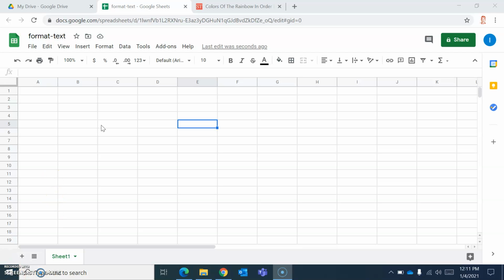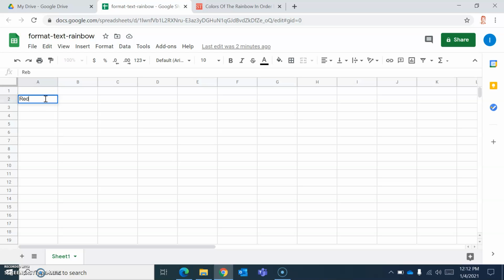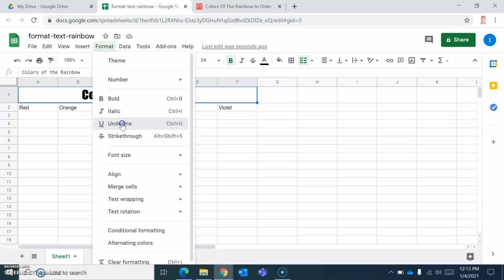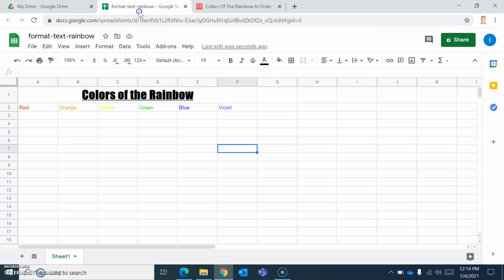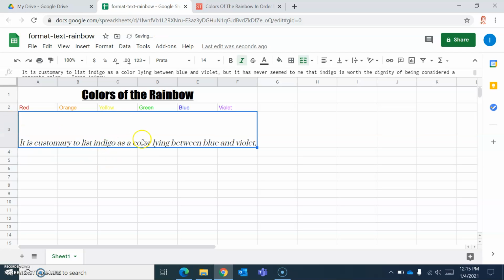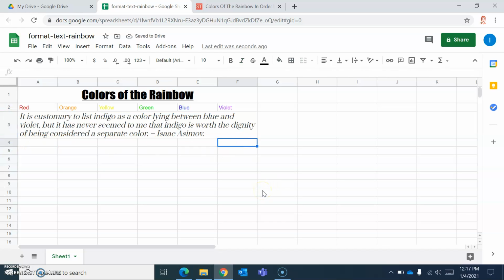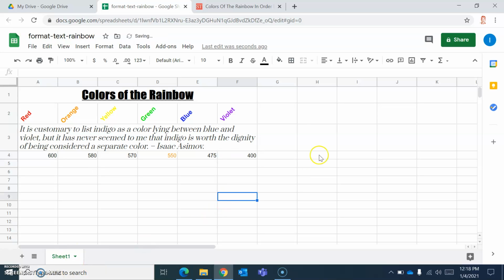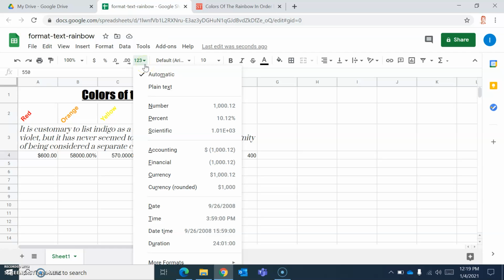7 Google Sheet Format Cells and Text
Google Sheet Series #7 - Short video tutorial on how to copy and move cell entries in Google Sheets. Quick and Easy.